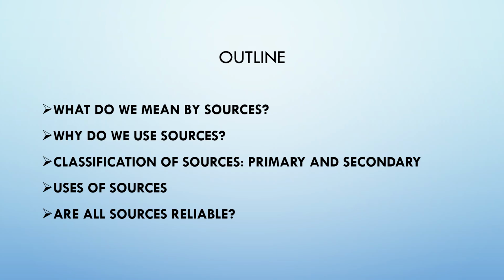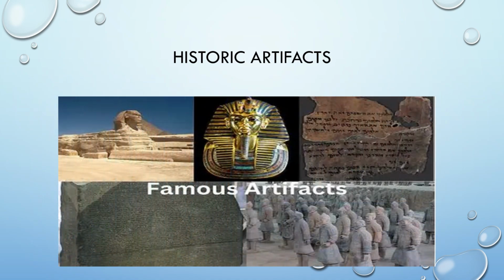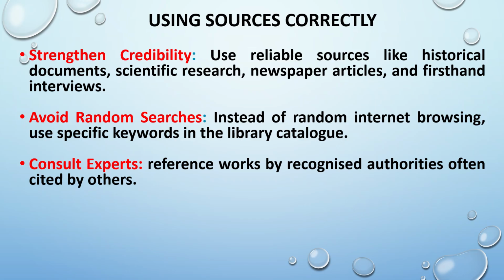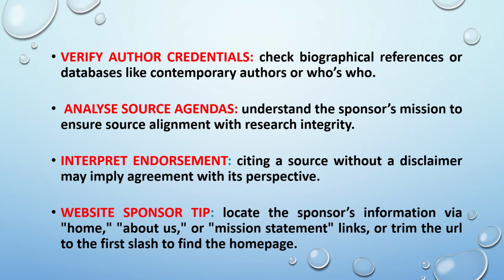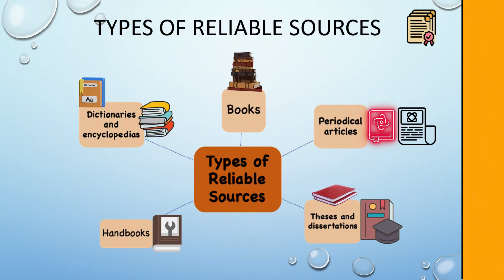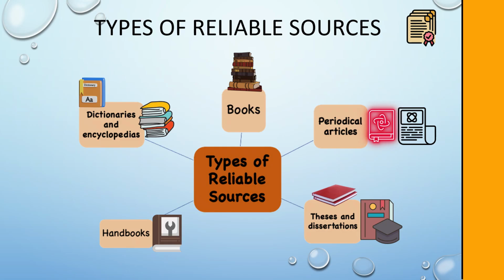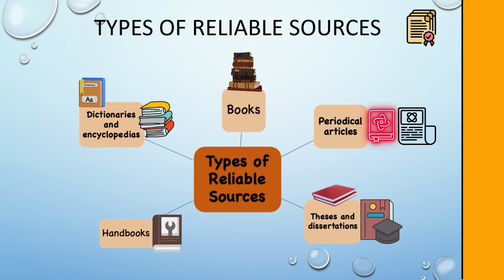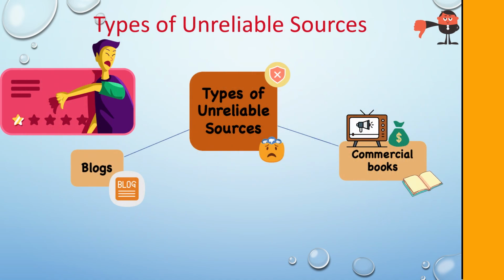Primary & Secondary Sources